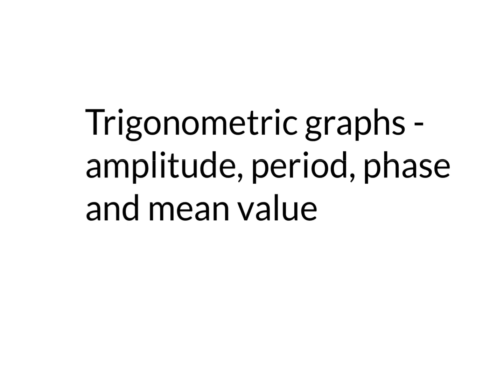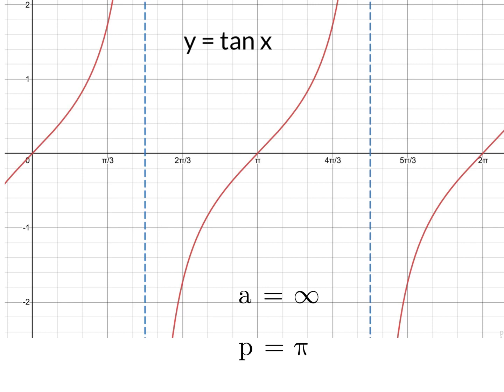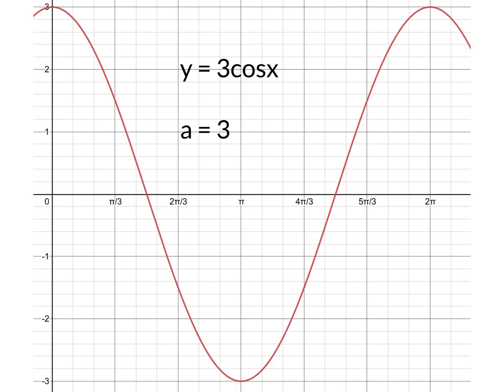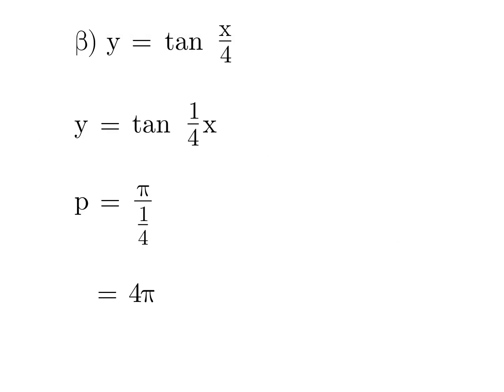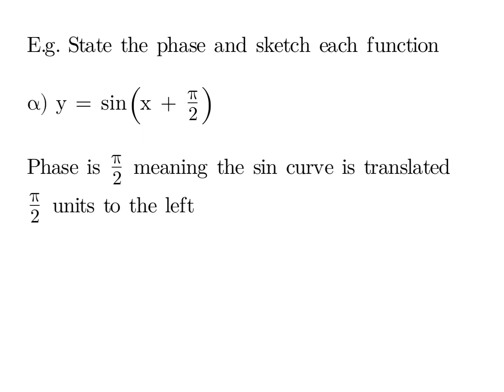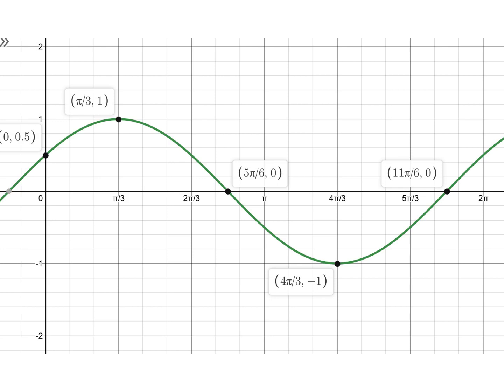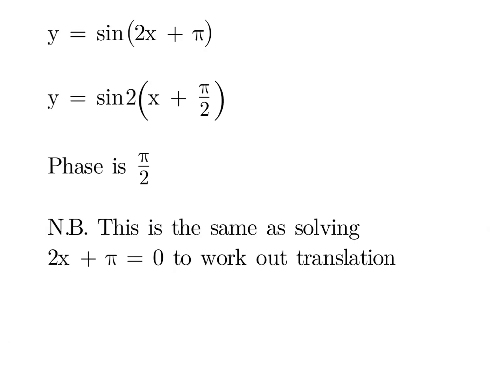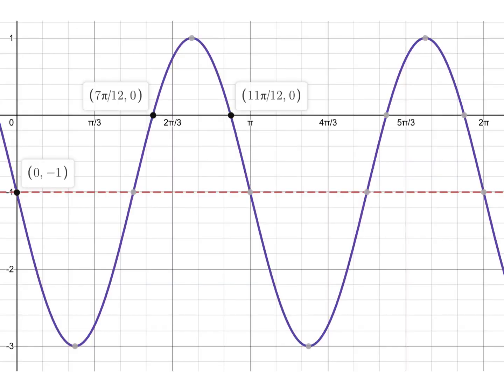Trigonometric graphs - amplitude, period, phase and mean value